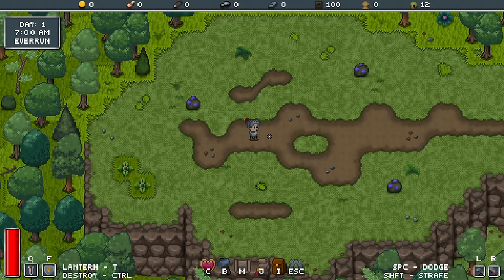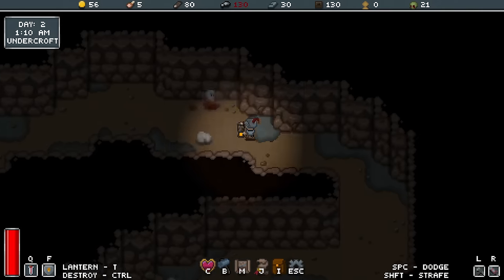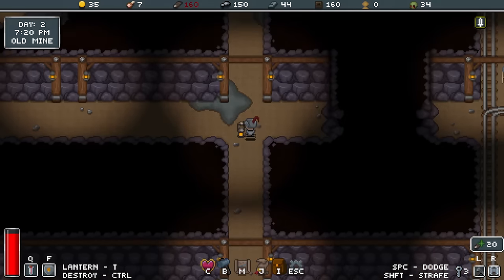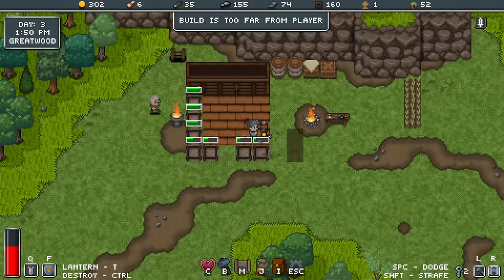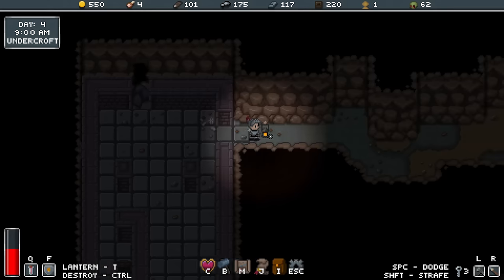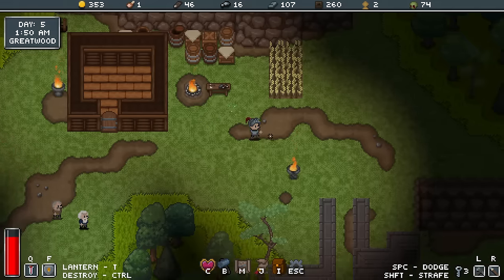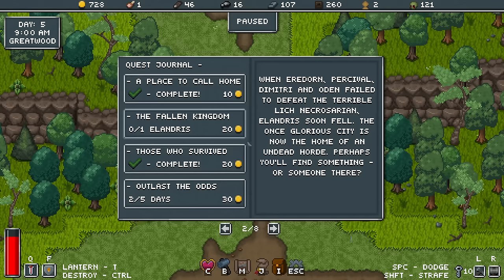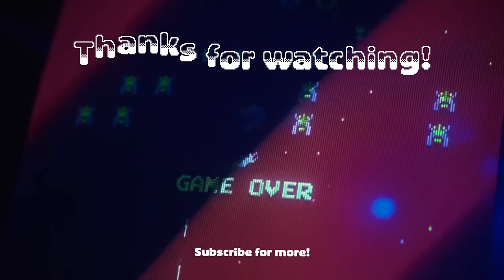Fight through the ZOMBIE HORDES in this upcoming Survival Roguelike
Rogue Night is a roguelike survival game that pits you against throngs of zombies while you explore, gather resources and build a settlement. After your inevitable Game Over, use the zombie heads you've collected as currency to improve your chances with the meta progression skill tree and do it all again!